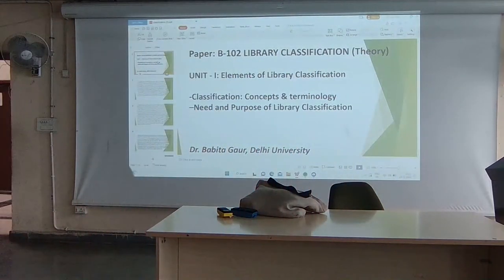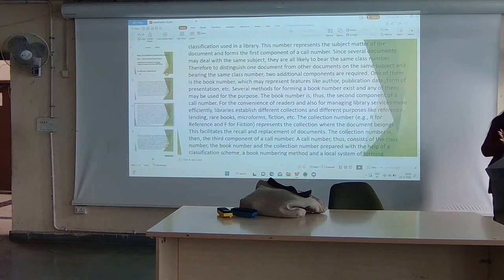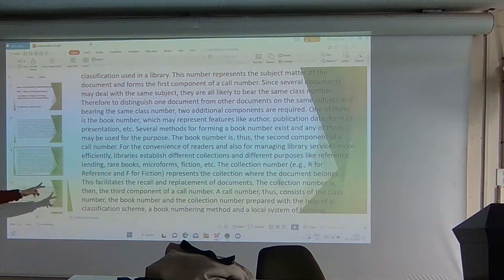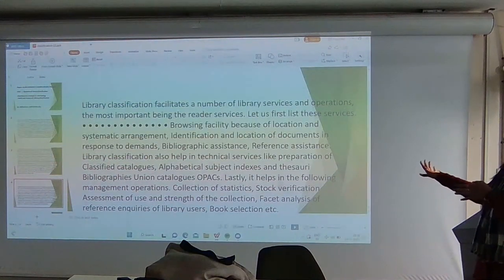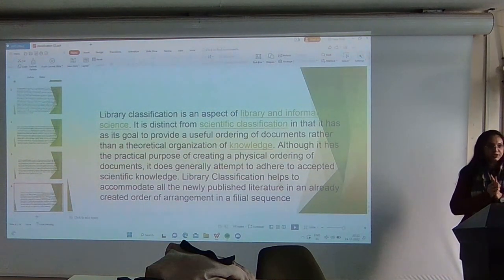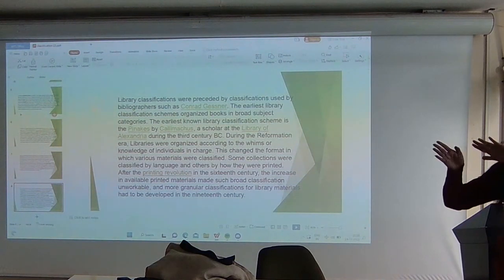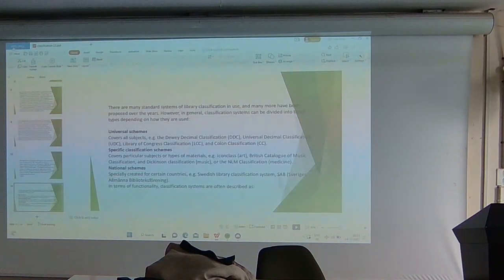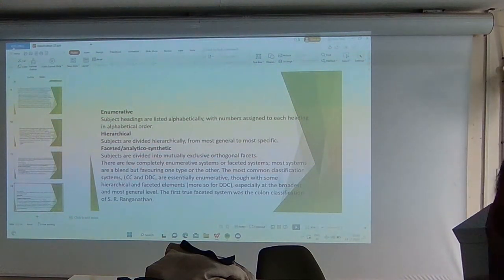Unit - 01, Elements of Library Classification by Dr. Babita Gaur